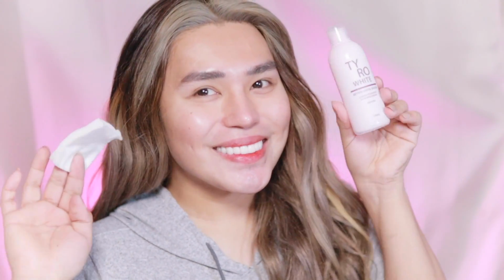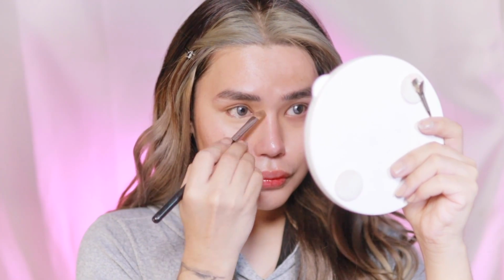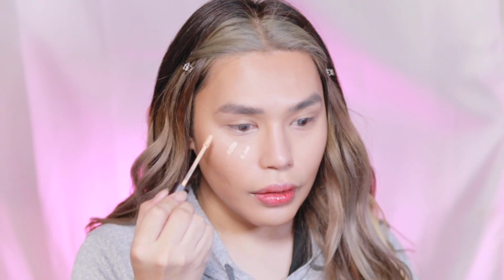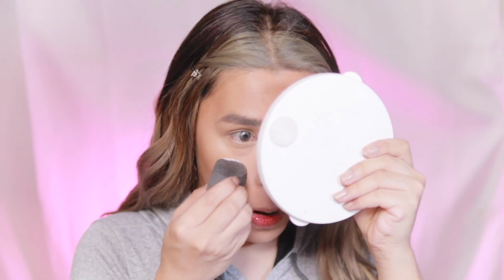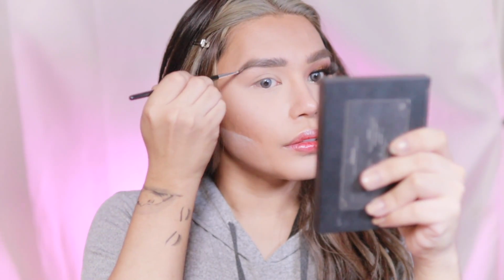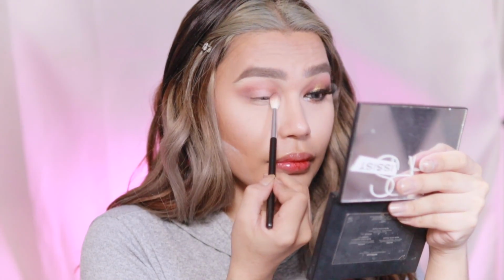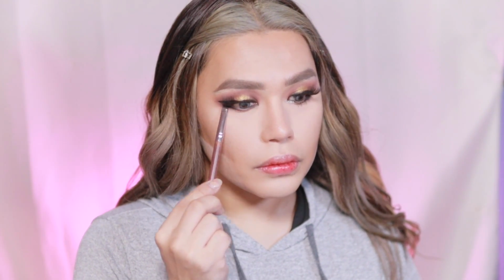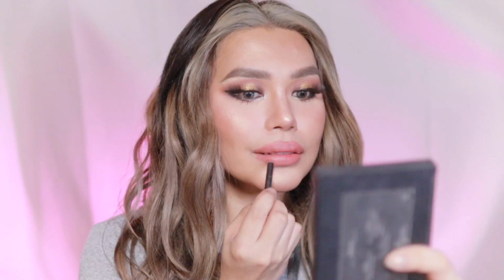NANLALAVAN NA MAKEUP + WIG GIVEAWAY | Loves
:) finally a makeup tutorial and a WIG GIVEAWAY na you loves are always requesting !

* * * * * M E C H A N I C S* * * * *
#3 Follow @iconicstarhair on instagram account
I will announced the winner on my IG STORIES ON June 28, 2020
GOOD LUCK MY LOVES!

PRODUCTS I USE:
*TyRo white facial cleanser
*Glampop Queens Eye Massager
*Gwyshop contactlense  unicorn blue
*Haxley Secret of sahara
*Dermablend concealer
*Dior Backstage liquid foundation
*L.A girl pro matte foundation
*Laura mercier liquid concealer
*Cover fx cream concealer
*Huda beauty baked loose powder
*Anastasia brow powder in chocolate
*Morpe 25N and becca volcano and goddess
*maybelline total temptation
*Toofaced chocolate blush palette
*Ofra cosmetic highlighter palette
*Lipliner in mauve & colourpop cosmetic my jam
*luxe organic anne clutz beauty mist

See you on my next video loves!
- Love pauly